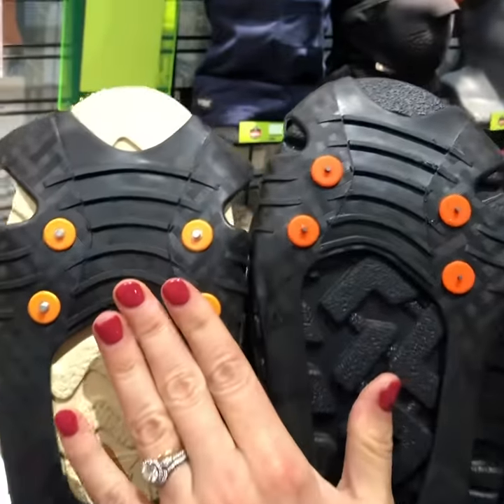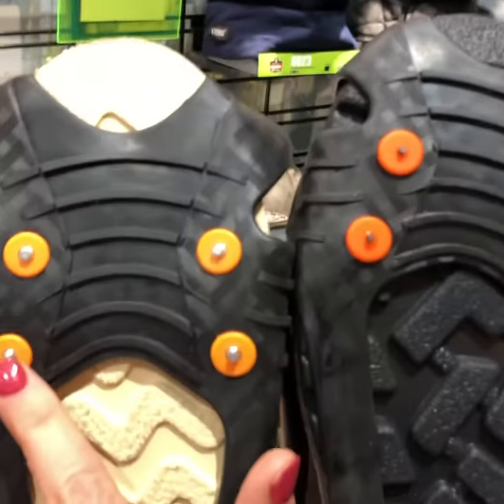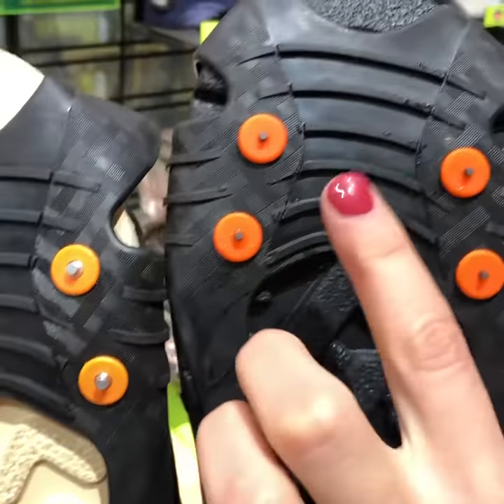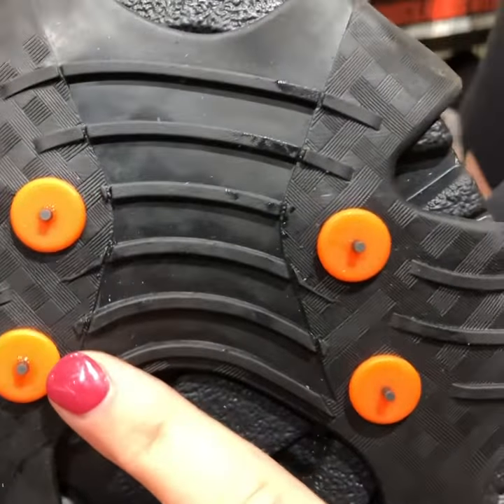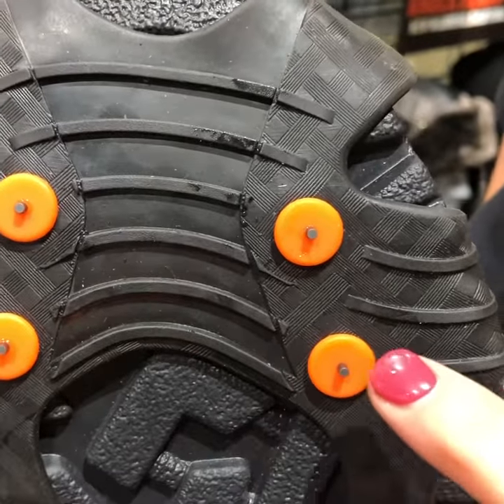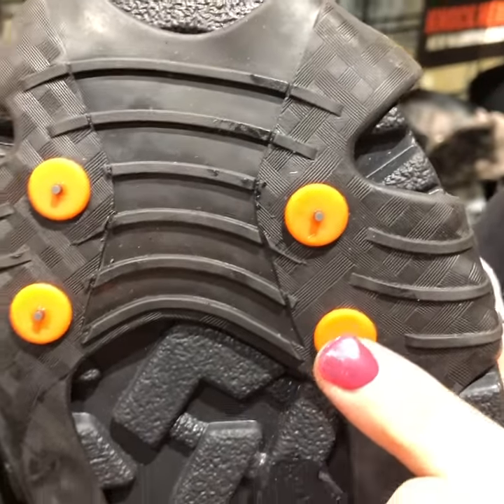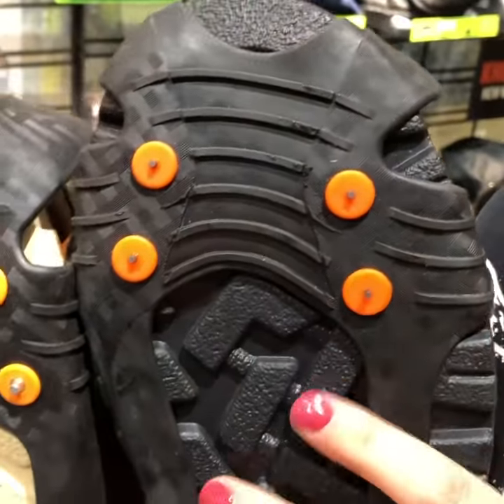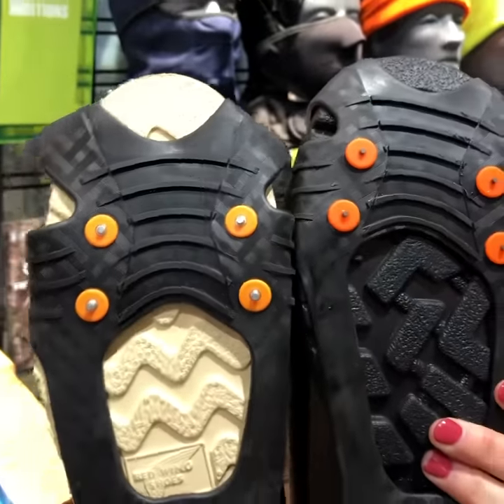A Closer Look at TREX™ Ice Traction with Ergodyne Product Manager Alsie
Slips and falls are a costly and common problem for winter workers. Here, Alsie explains how TREX™ 6300TC Cleats help put slips on ice.

SIGN UP TO GET THE LATEST GIVEAWAYS, AWESOME DEALS, EXCLUSIVE TIPS & TRAININGS, CUTTIN EDGE INNOVATION AND MORE!